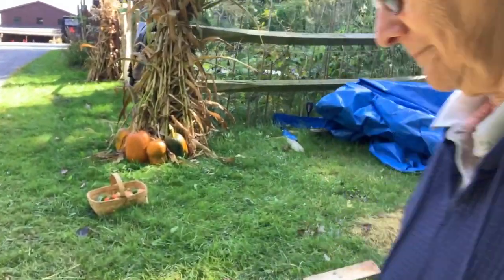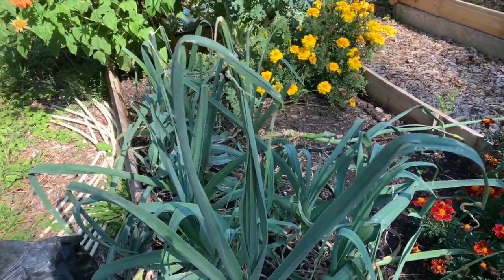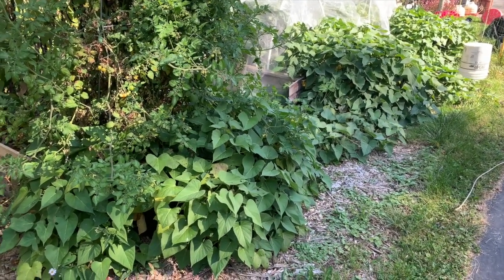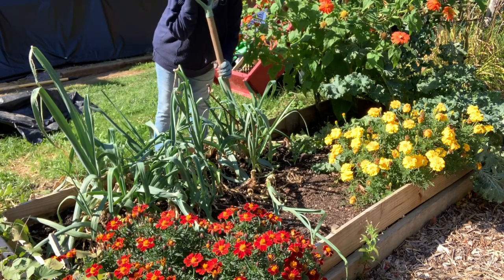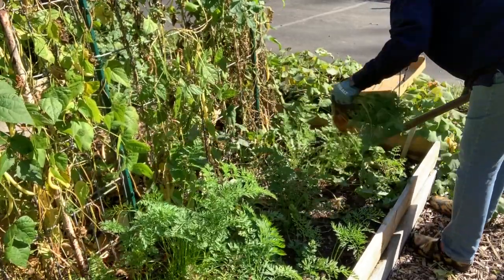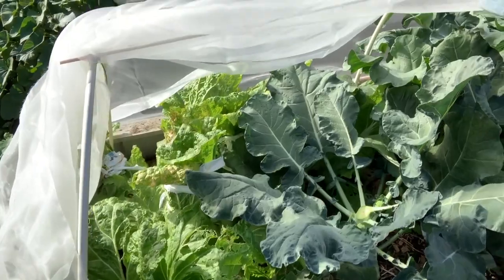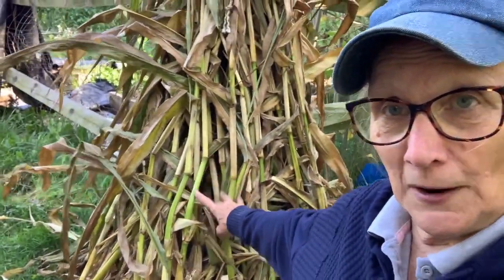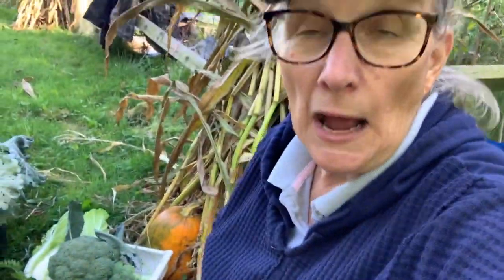No frost yet! October Harvest 2023 #59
We haven't had a frost yet, so the garden is still producing! Let's see what I can harvest today.